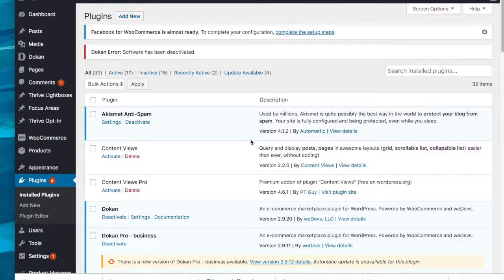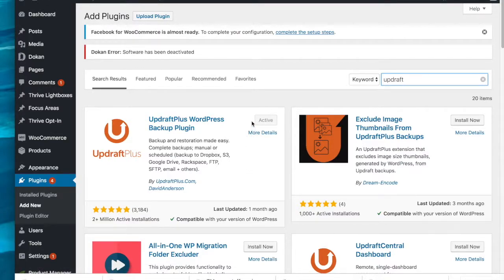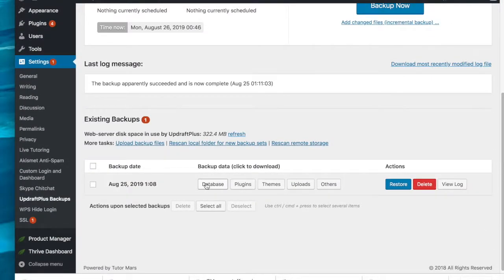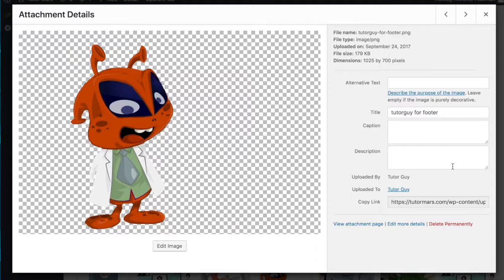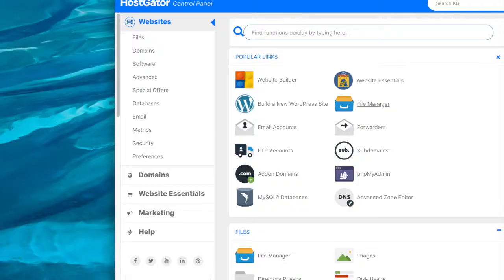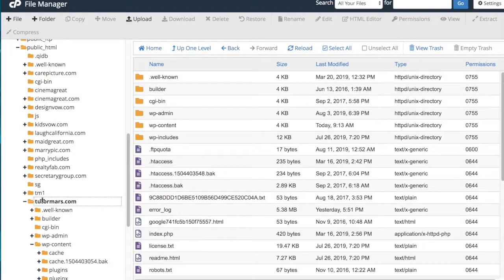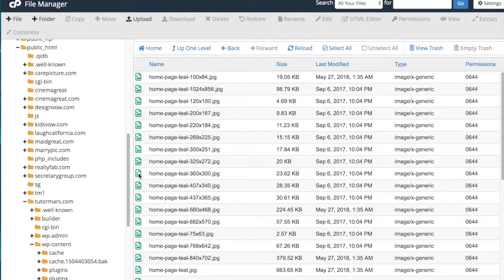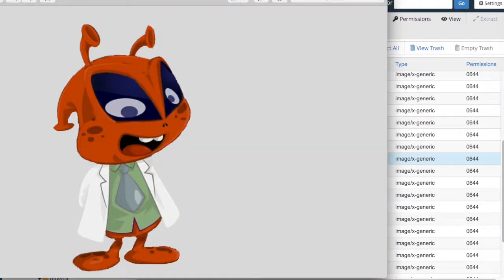How to Download a Wordpress Library image from Cpanel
This video will explain how to download an image from your WordPress library using the c-panel. It shows how to backup your WordPress site before you start to retrieve your image files.